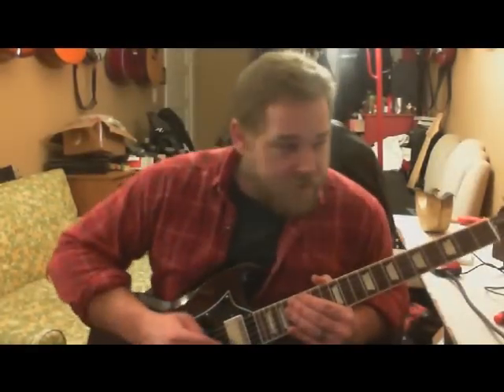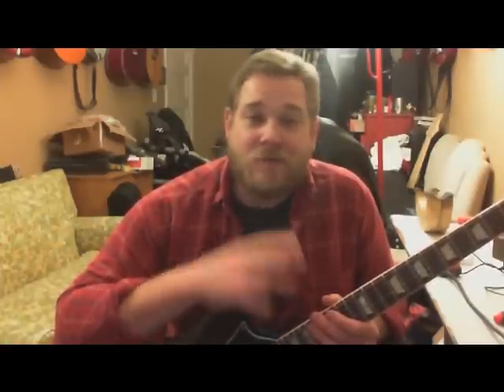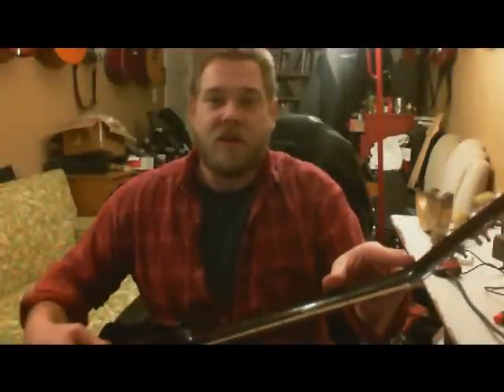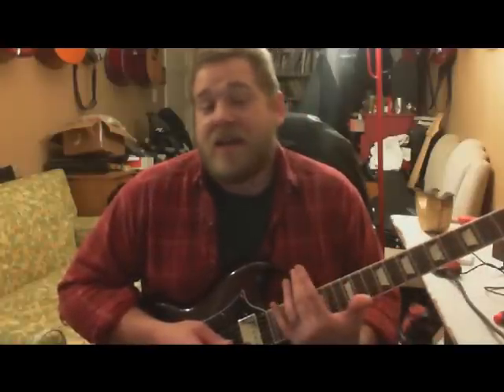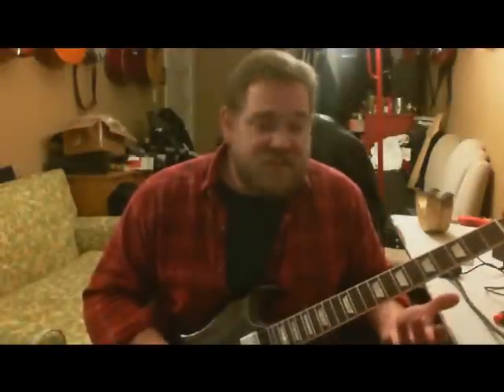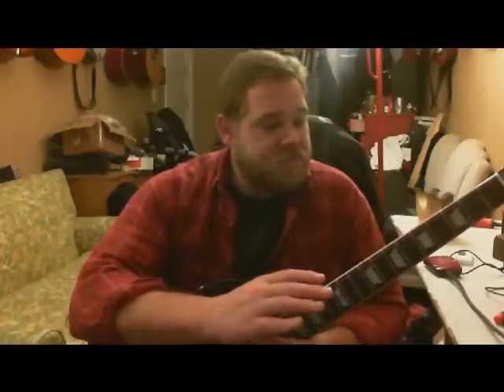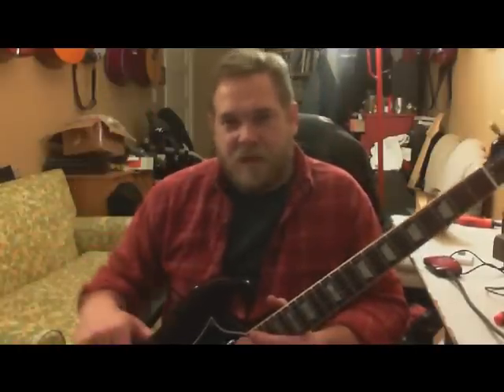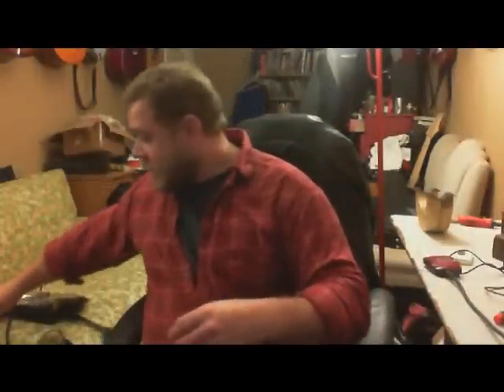Sg standard limited review